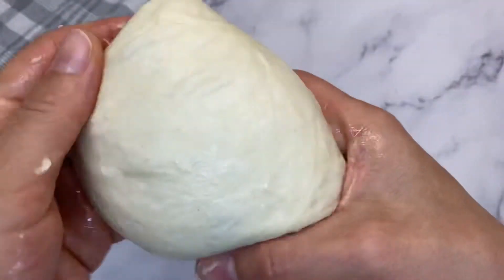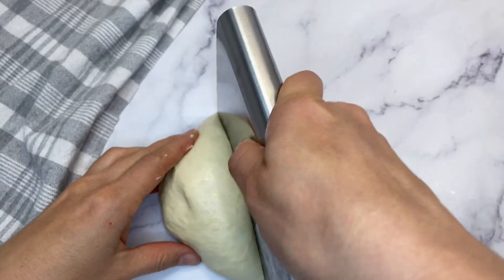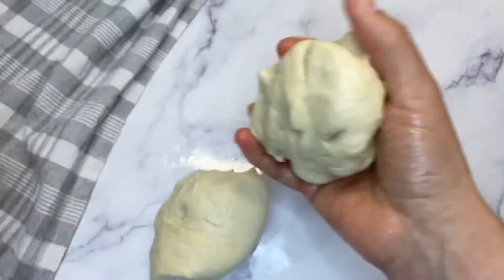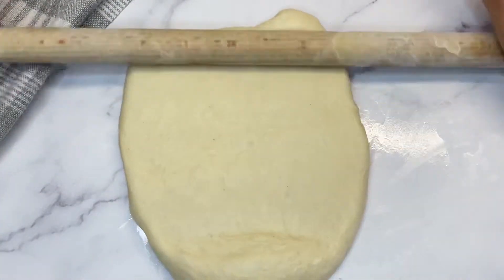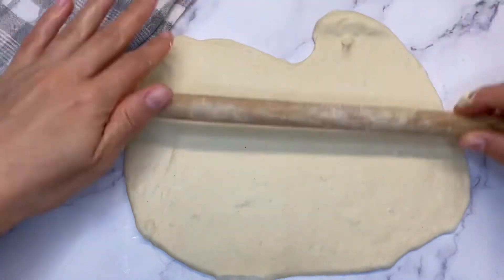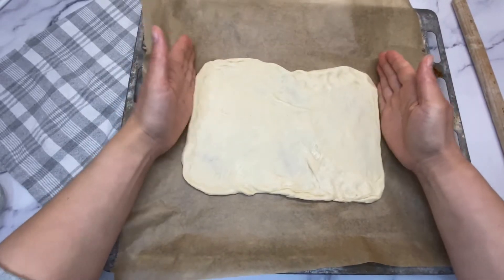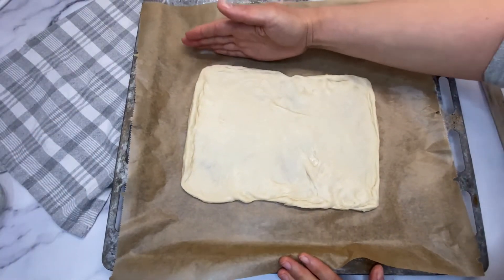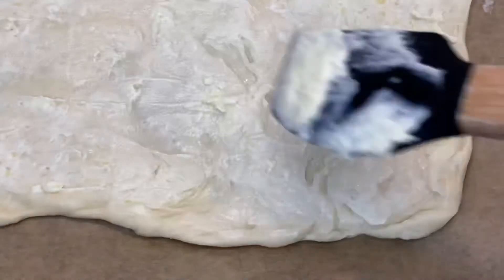Käse- und Knoblauchbrot mit Honigsauce. Einfaches Rezept für Knoblauchsauce. ASMR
Ich habe ein Knoblauch-Käse-Brot gemacht, einfach und lecker. Es hat einen dezenten Knoblauchgeschmack und ist wirklich gut, wenn es in Honig getaucht wird. Es ist auch sehr lecker, in Tomatensauce zu dippen.
Zutaten
❗ Teig
200 gr Mehl
5 g Trockenhefe
8 gr Zucker
4 g Salz
15 g Pflanzenöl
120 ml warmes Wasser

❗Knoblausouse
10 Gramm gehackter Knoblauch
20 Gramm geschmolzene Butter
30 gr Frischkäse

❗Füllung
280 Gramm Käse
120 Gramm Mozzarella
Oregano nach Geschmack

❗Dip-Sauce
Honig
Eine Tomate
❗Tipp
Diese Menge an Zutaten reicht für 2 Brote
Wenn Ihnen das Video gefallen hat, können Sie bei der Entwicklung des Kanals helfen.
 Bewerte das Video! 👍
Ich werde sehr froh sein und es wird der Entwicklung des Kanals helfen.
 SCHREIBEN SIE EINEN KOMMENTAR oder stellen Sie eine Verschreibungsfrage.
 Ich antworte Ihnen gerne.
✔Sie können dieses Video auch mit Ihren Freunden in sozialen Netzwerken teilen.

Klicken Sie auf die Glocke, um kein neues Video mit schnellen und leckeren Rezepten zu verpassen. Fügen Sie Untertitel in Ihrer Sprache hinzu. Wenn es in Ihrer Sprache keine Untertitel gibt, schreiben Sie mir.